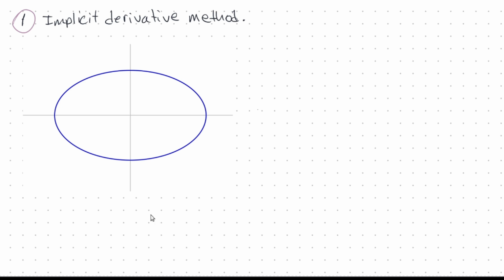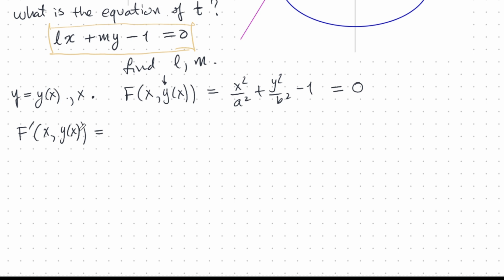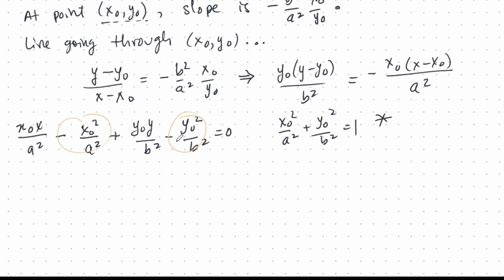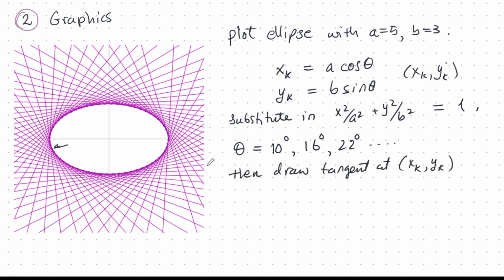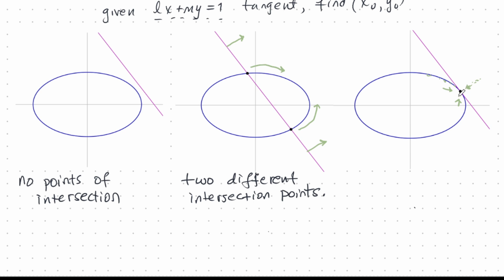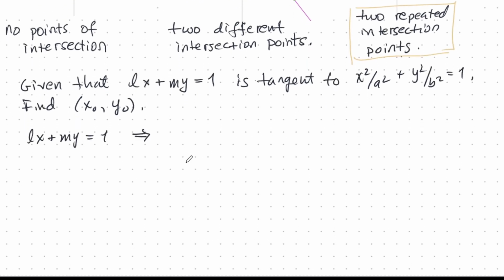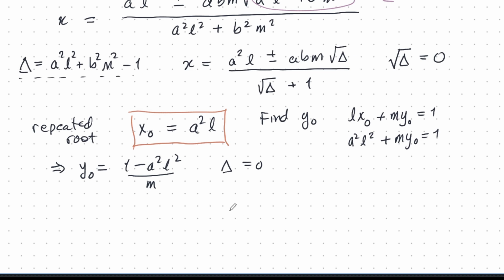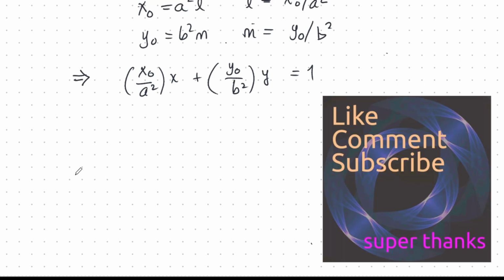Tangents to an ellipse: two ways to find them.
Given a point (x0,y0) on an ellipse, find the tangent line. One way is by calculus (implicit derivative), the other way is by plain old algebra. Both methods also solve the problem of finding the tangent point (x0,y0) when the tangent line is given.